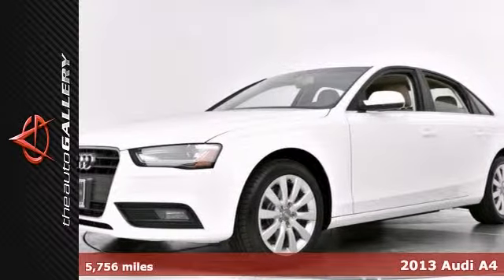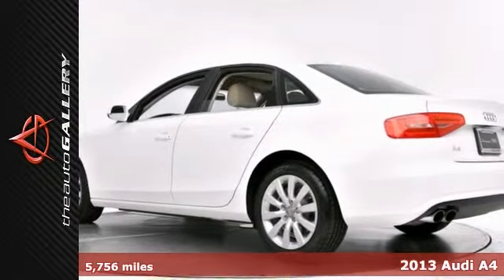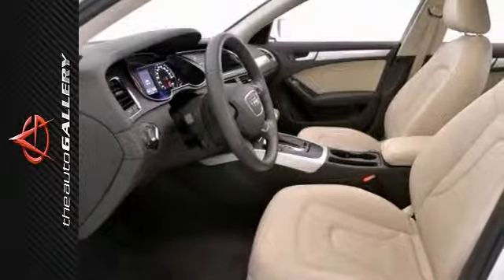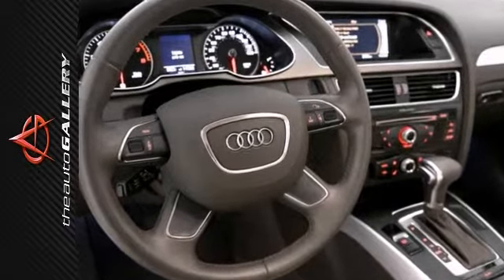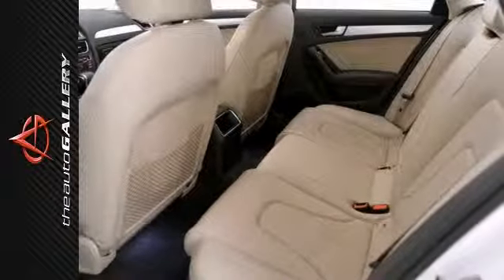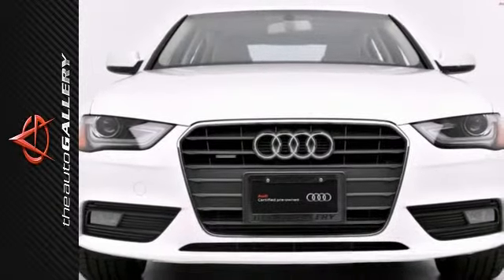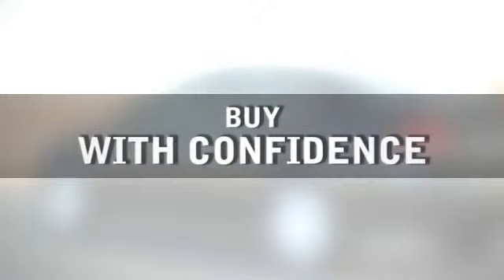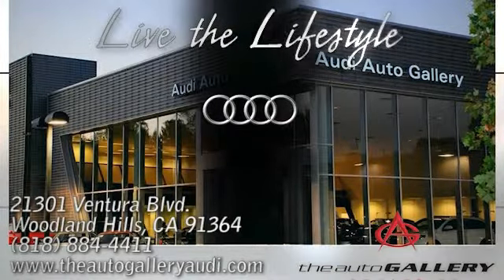2013 Audi A4 Los Angeles Woodland Hills, CA UAD051627 SOLD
Year: 2013
Make: Audi
Model: A4
Trim: 4dr Sdn Auto quattro 2.0T Premium
Engine: 2.0L I4 16V GDI DOHC Turbo
Transmission: AUTOMATIC
Color: IBIS WHITE
Interior: BEIGE
Mileage: 5756
Stock #: UAD051627
The Auto Gallery is excited to present this incredible 2013 Audi A4 2.0 4dr Quattro Sedan with an Tiptronic Transmission. Finished in a Ibis White Exterior and a Beige/Brown Leather Interior, this Audi A4 is truly one of a kind! In addition to its generous standard factory equipment this A4 boasts an attractive list of options that includes, Heated Front Seats, Exhaust Tips, Audi Music Interface, Convenience Package, Lighting Package, and much more! As with all our vehicles its CARFAX CERTIFIED. BEST PRICE GUARANTEE!! Please call or visit our showroom with any questions you may have.

Address:
21301 Ventura Blvd.